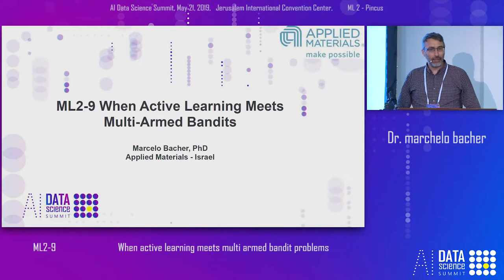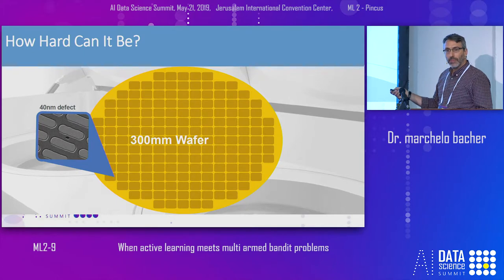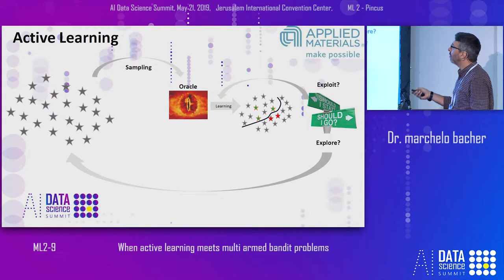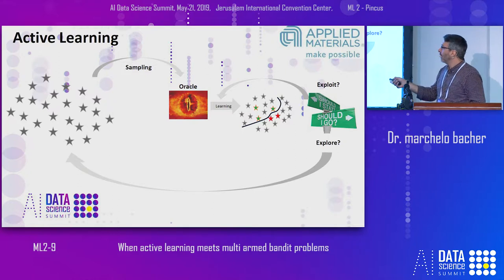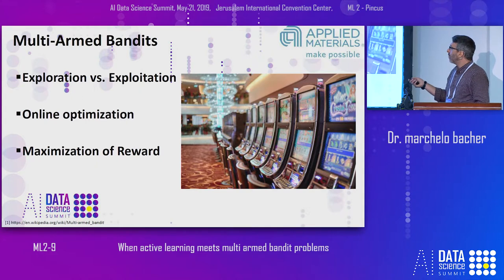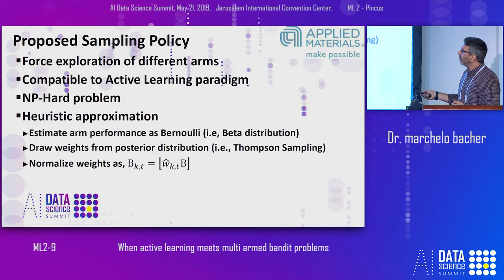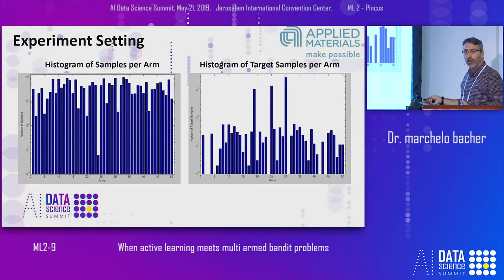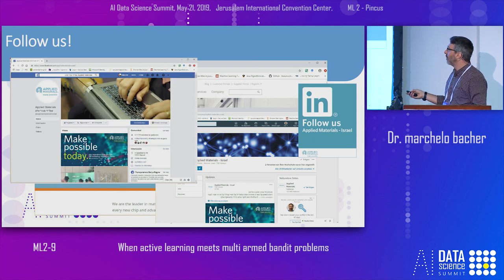ML2-9 When Active Learning Meets Multi-Armed Bandit Problems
Dr. Marcelo Bacher